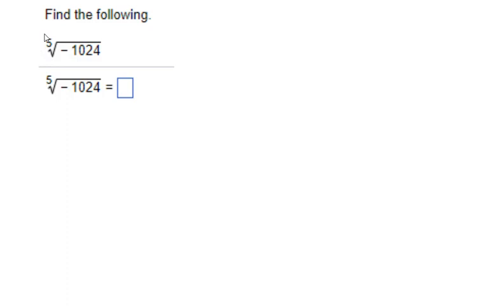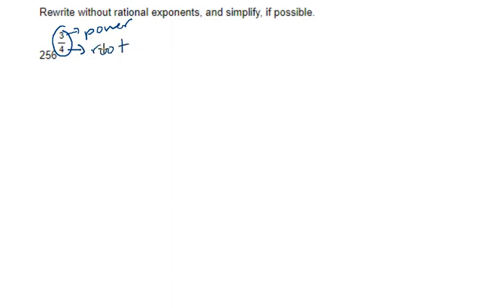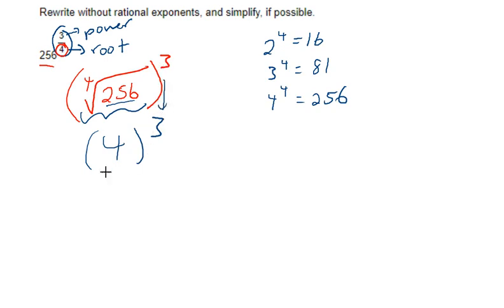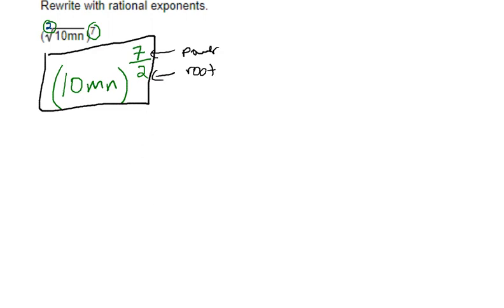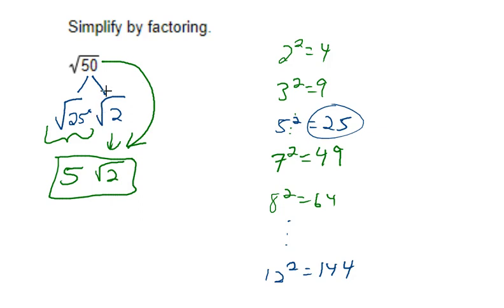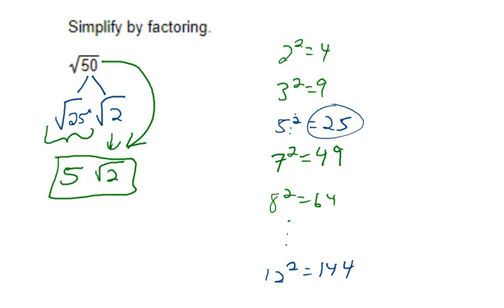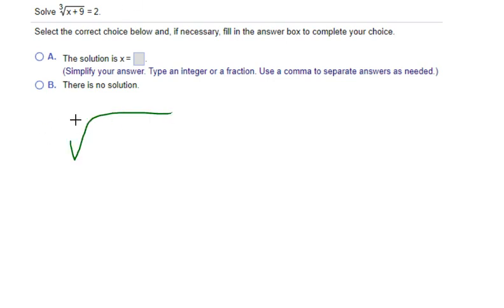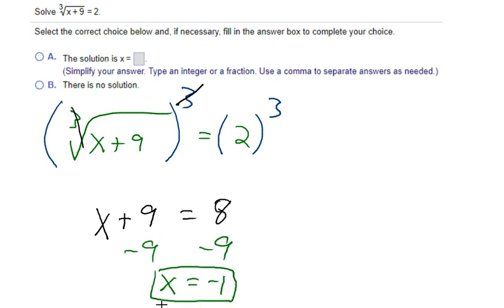intalgexam6review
Review of Radicals, imaginary numbers, and Solving Quadratic Equations using Quadratic Formula

(I must apologize.  I'm a little tired and not as focused in this video.  End of the semester exhaustion.)